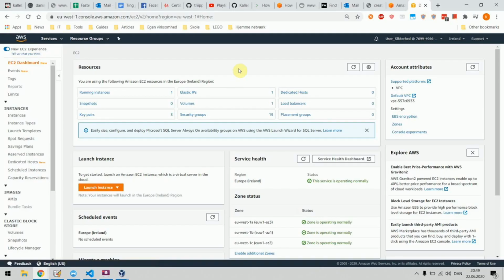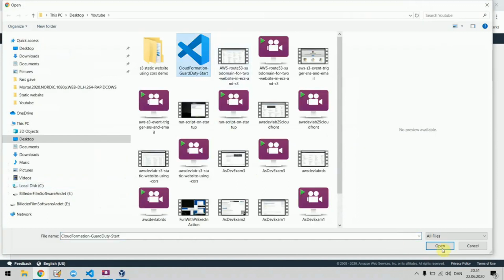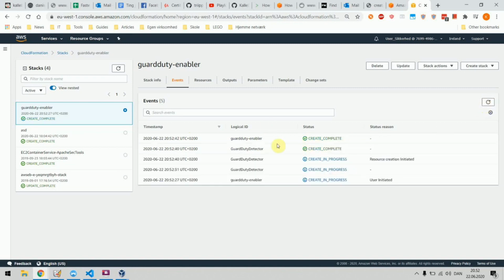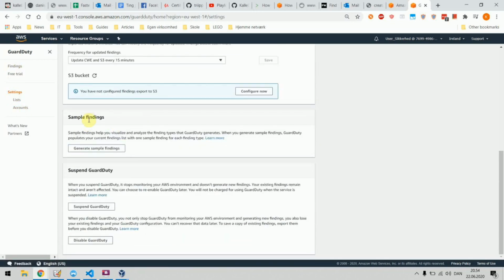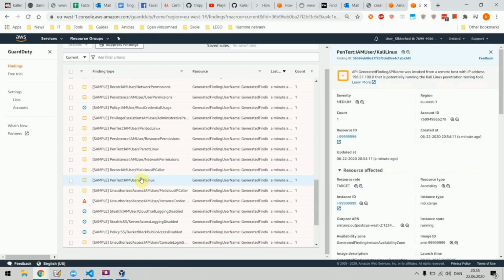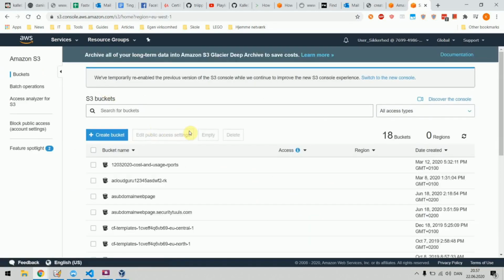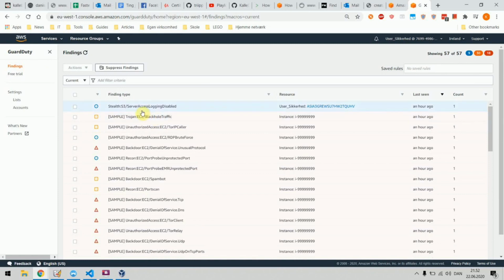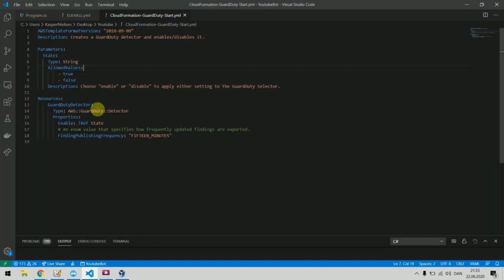How to Enable AWS GuardDuty in AWS Cloudformation?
This tutorial will show you how to enable AWS GuardDuty in AWS Cloudformation.

Amazon GuardDuty is a threat detection service that continuously monitors for malicious activity and unauthorized behavior to protect your AWS accounts. AWS GuardDuty will enhance your AWS cloud security on your AWS account.

AWS Guardduty helps security professionals quickly find the threats (needle) to their environment in the dea of log data (haystack) so they can focus on hardening their AWS environments and responding quickly to malicious or suspicious behavior.